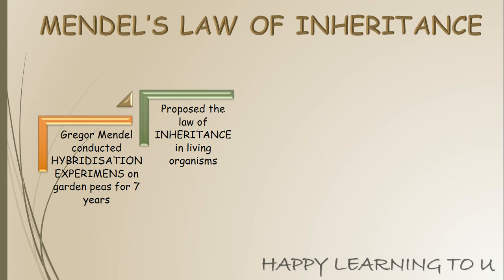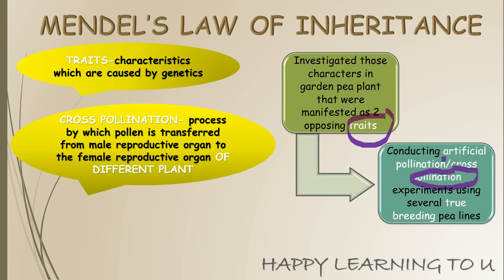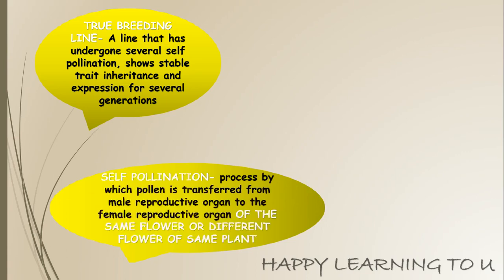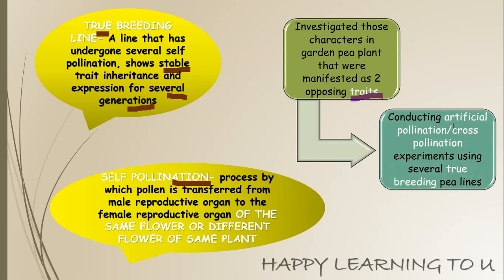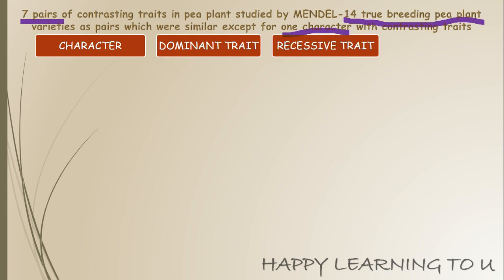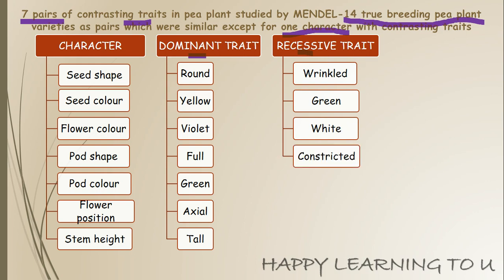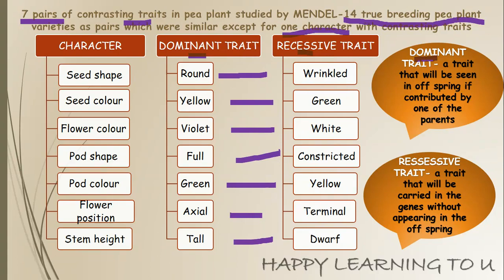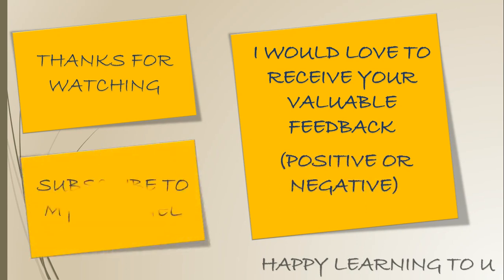GENETICS|Mendel's Law of Inheritance|NCERT- class 12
This topic covers
Hybridization experiment
Dominant and recessive trait

Class 12/Class XII (NCERT)